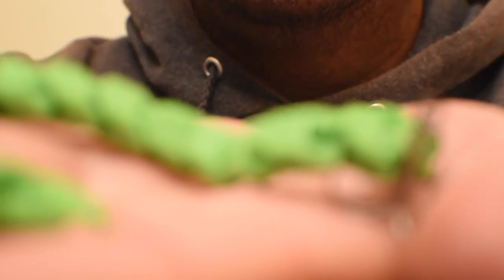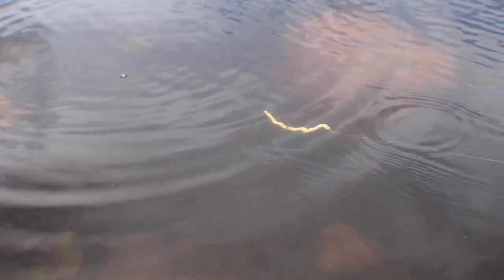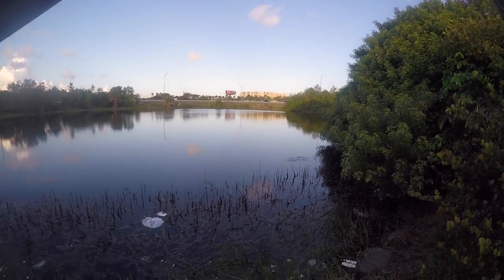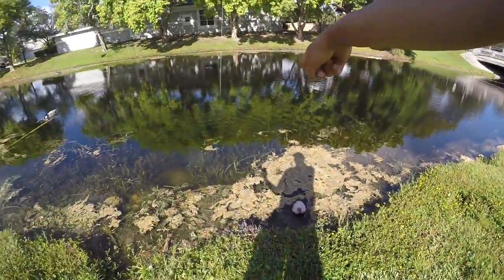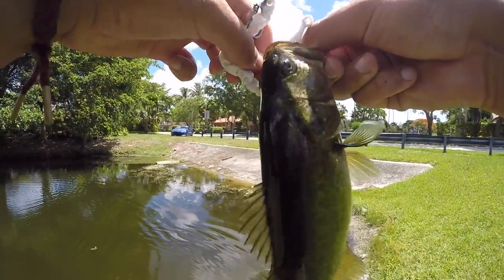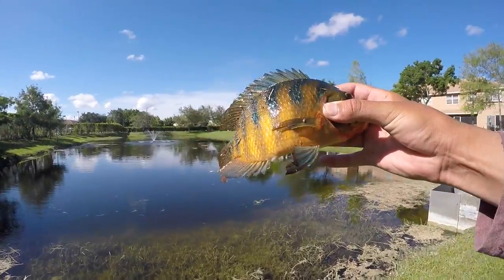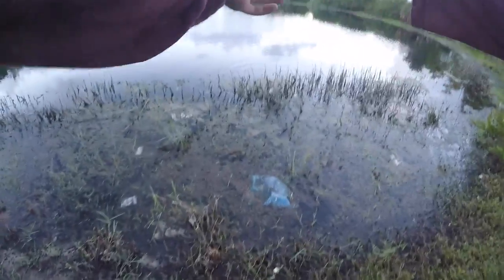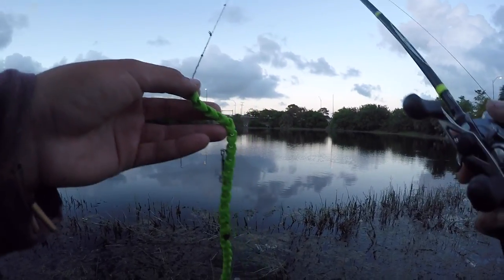3D Printed Snake Fishing Lure Catches Fish!!! DIY Fishing Challenge!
3D Printed Snake Fishing Lure!? YUP! I set out on a part 2 of my 3D printed fishing lure challenge last time I used a swimbait design now the snake design showed what it had and caught some nice fish!

Original creator of this 3d printed snake design.
"bdbush" published on June 17 2017

BIG CAMERA
MIC FOR BIG CAMERA
TRIPOD FOR BIG CAMER

Snapchat  Tallfishermanj